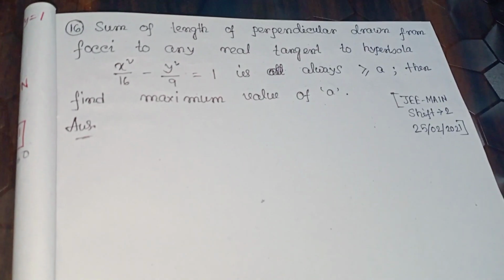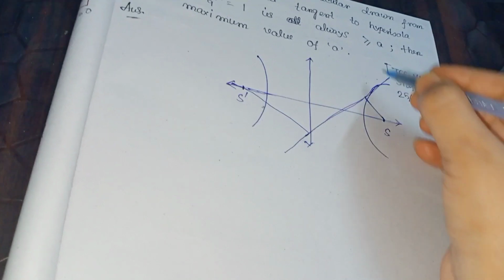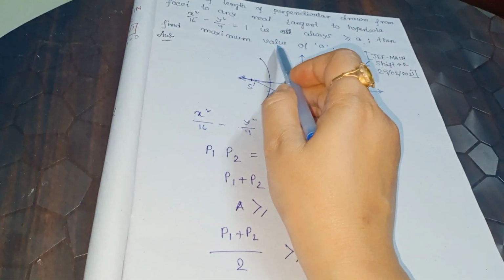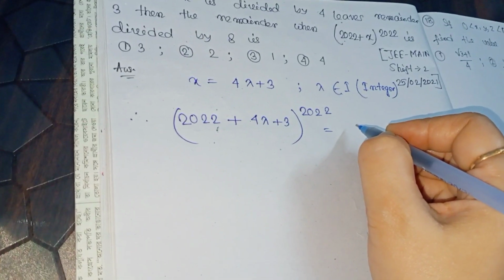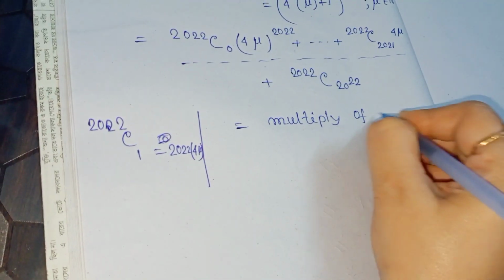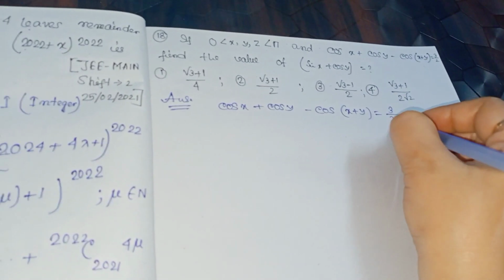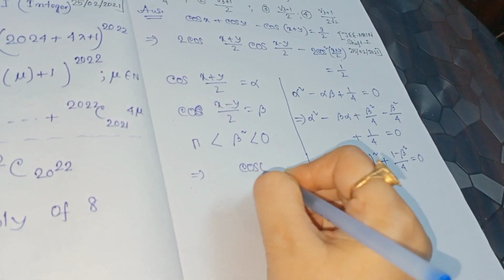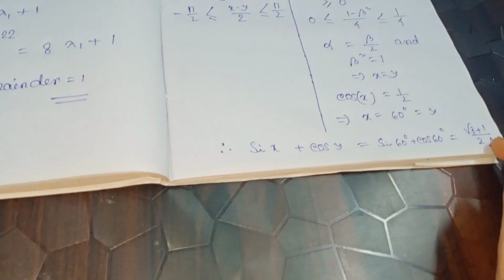25/02/2021 JEE-MAIN solution of Shift-2..